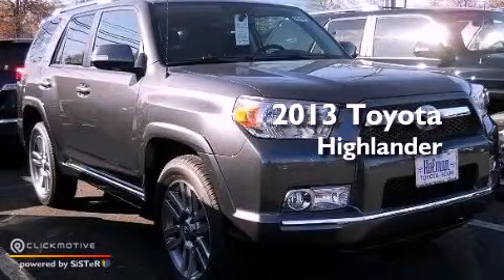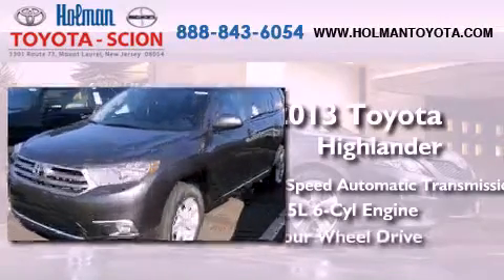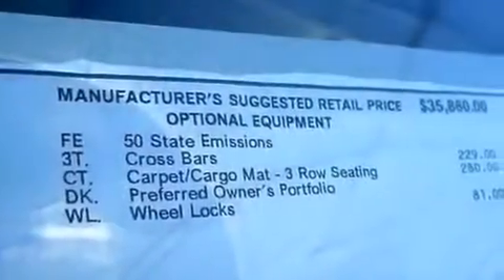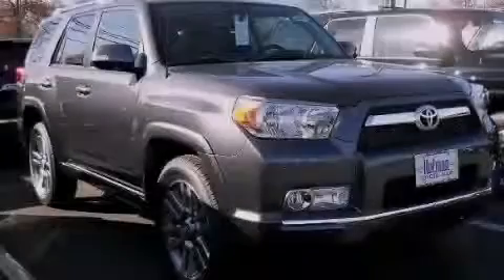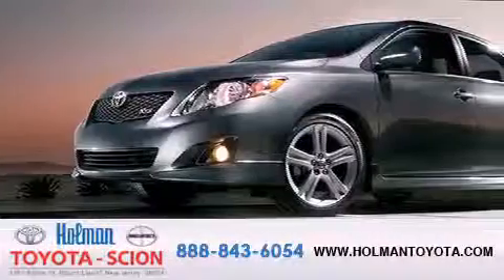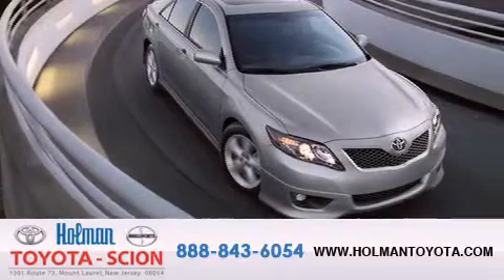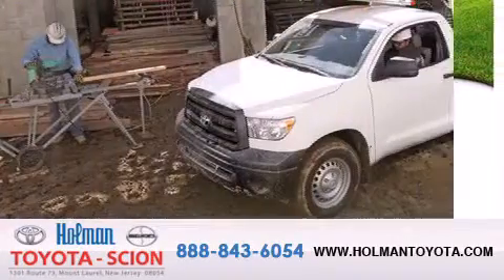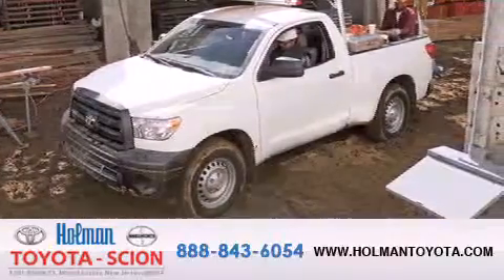2013 Toyota Highlander Mount Laurel NJ 08054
Year : 2013
 Make : Toyota
 Model : Highlander
 Engine : Gas V6 3.5L/211
 Trans . : Automatic
 Exterior : Magnetic Gray Metallic
 Miles : 5
 Interior : LB20/BLACK
 Stock : 30538